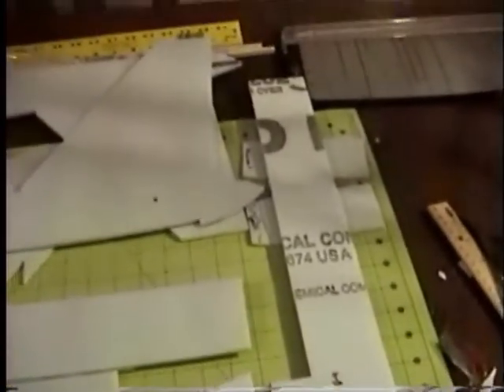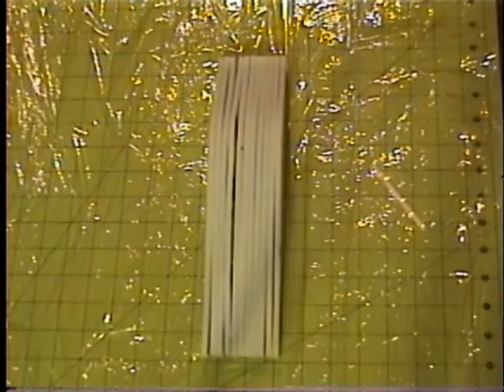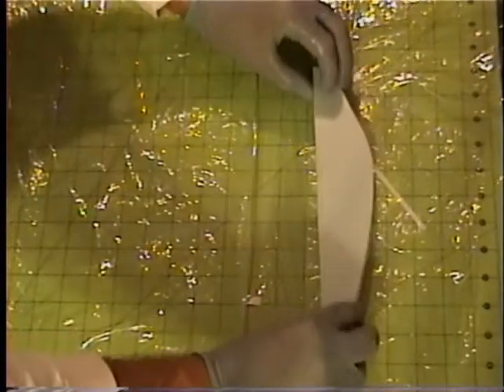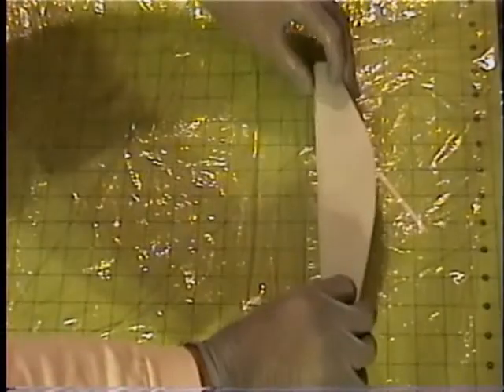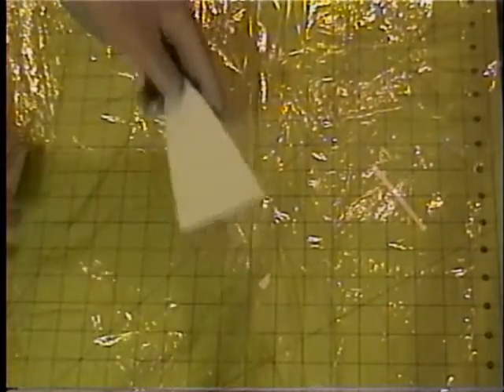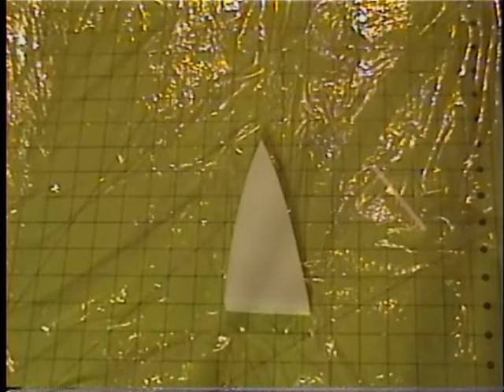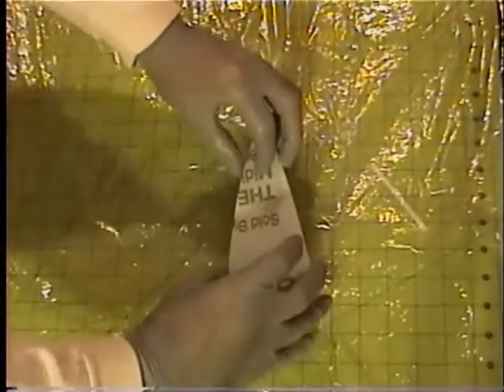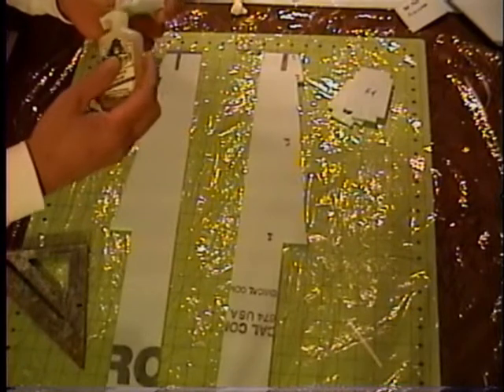F-15 Parkjet build video #6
Building my F-15 Parkjet